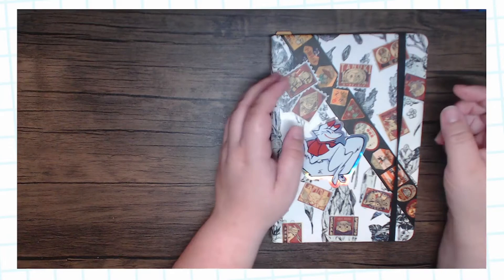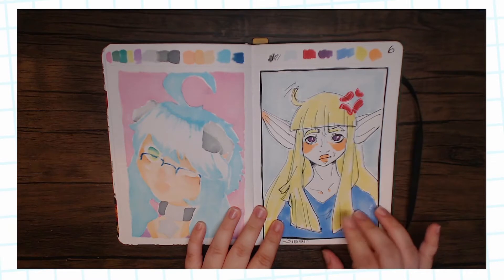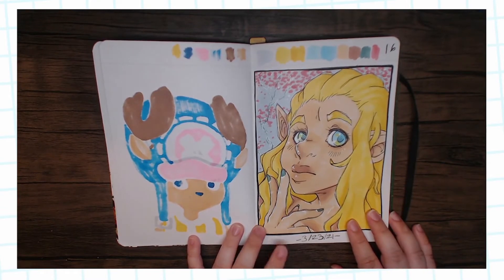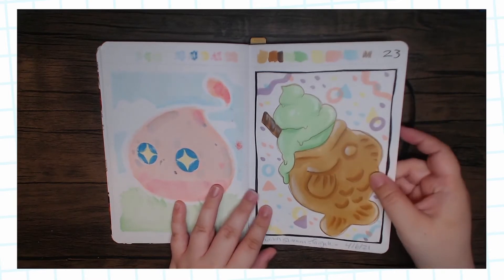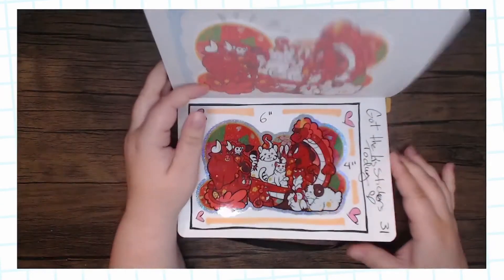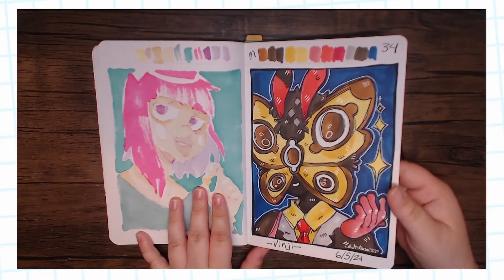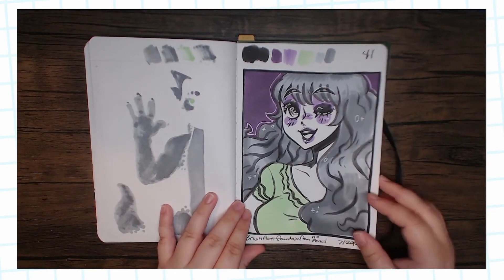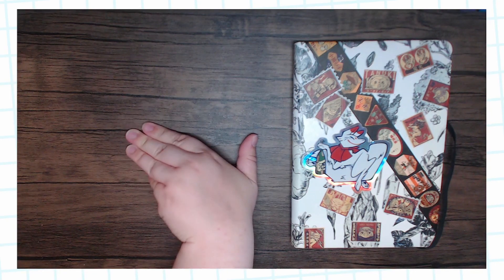Sketch Book #33 with Voice over